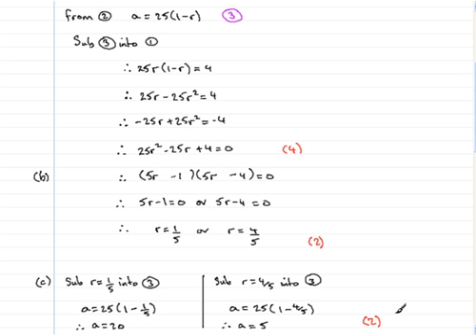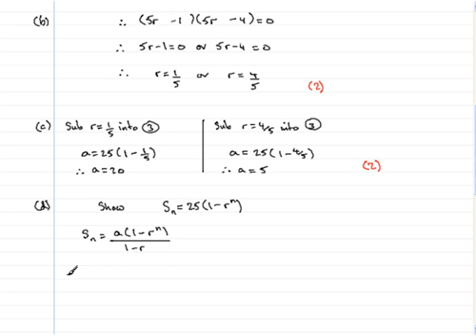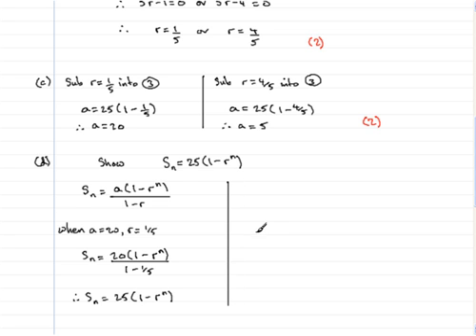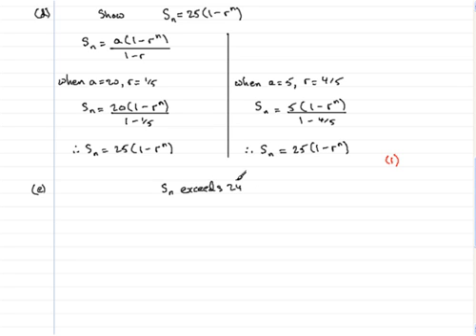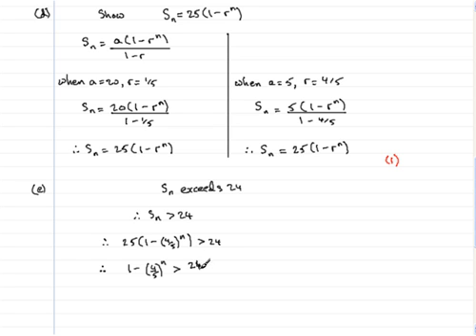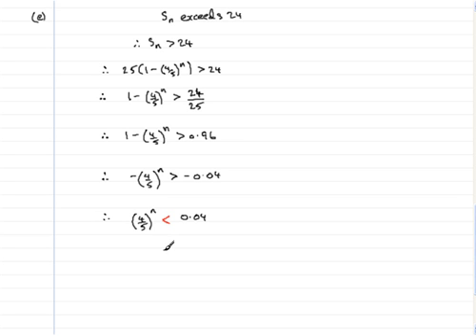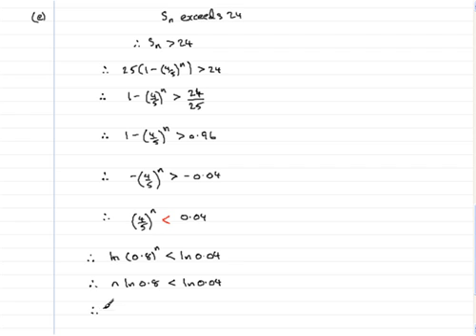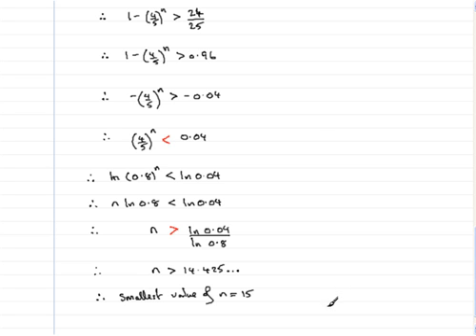Edexcel C2 June 2006 Q9 e,d